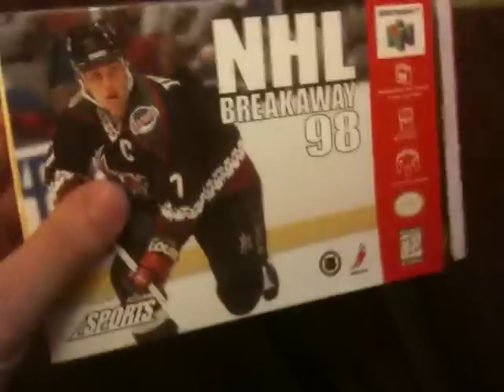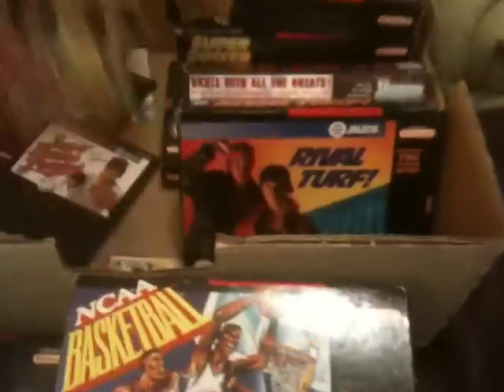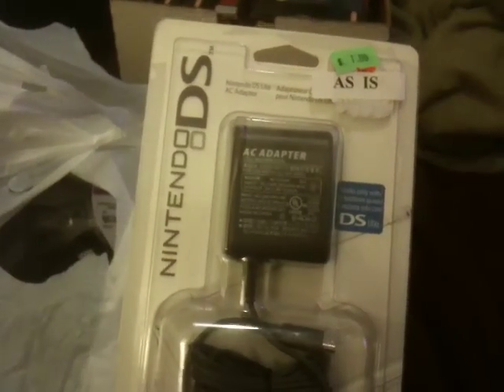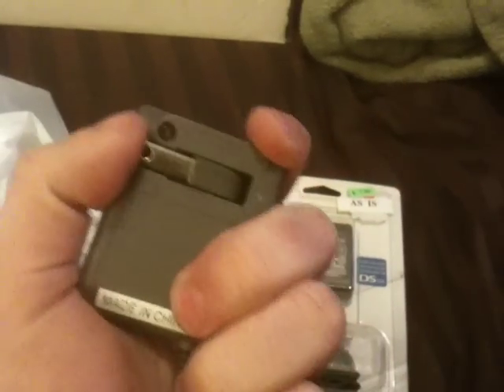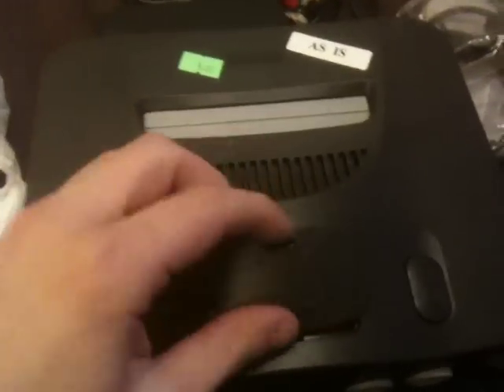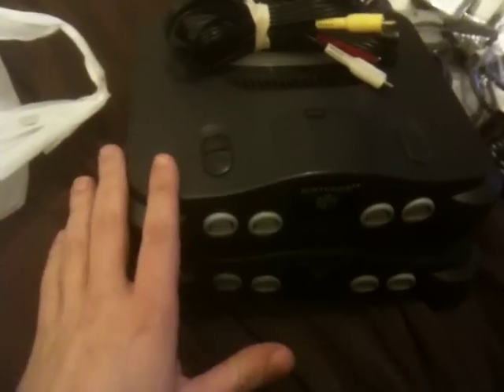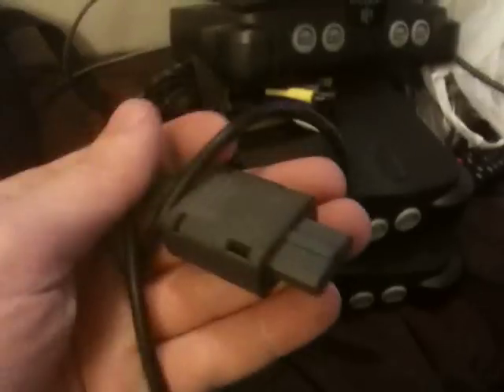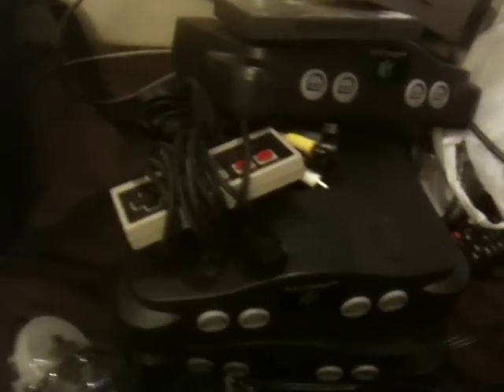Video Game Pick Ups #71 - Boxed Games, Systems and Charity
Great pickups from today